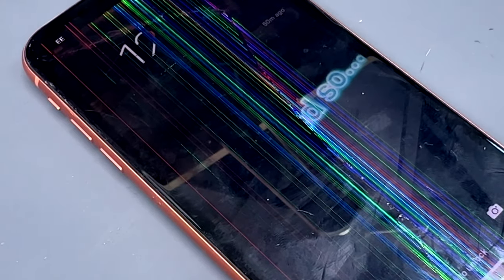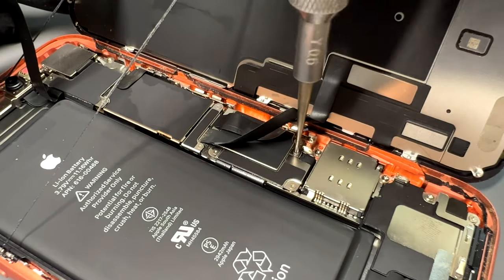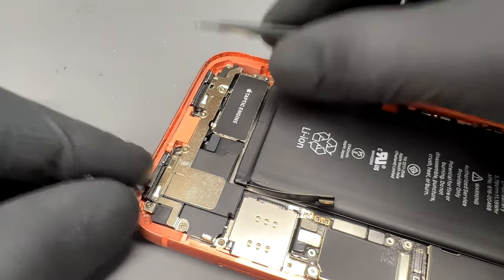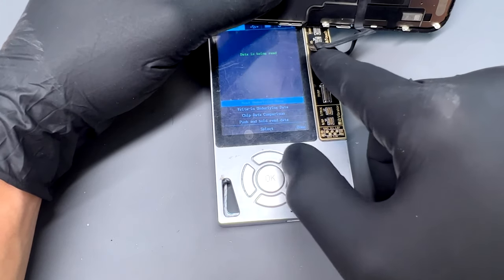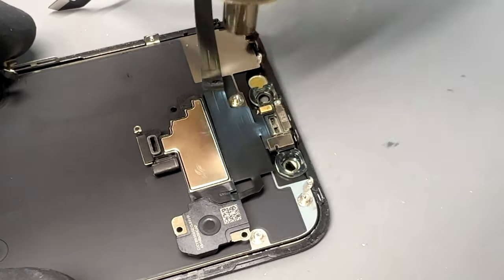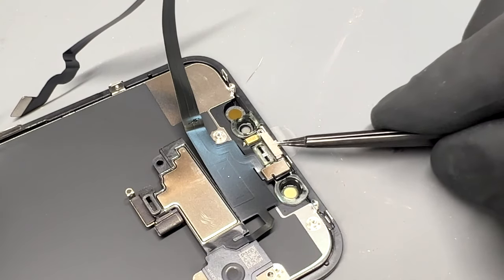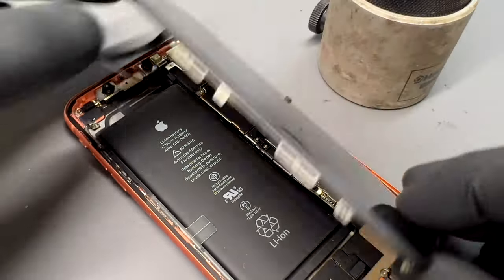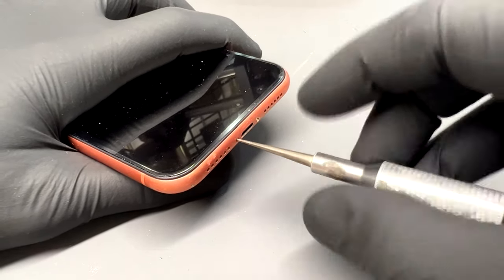How to Repair an iPhone Xr Screen - The Easiest Way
In this Step by step tutorial, we will show you how to replace the front screen on iPhone XR with crystal clear instructions

List of tools required for this repair:
single edge razor blade
iPhone Screwdrivers
Plastic opening picks
isopropyl alcohol

I hope you enjoy the videos as much I do making them.

Clicking them will redirect you to and amazon (or other) product page. If you that or any other product, iDoctor will receive and small fee but you will not be charged and additional cost.

Some of my tools:
2uul Workmat
iFixit Protech Toolkit
Hakko Soldering Iron Microscope Cam